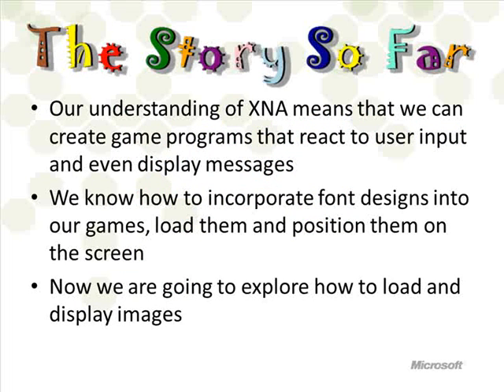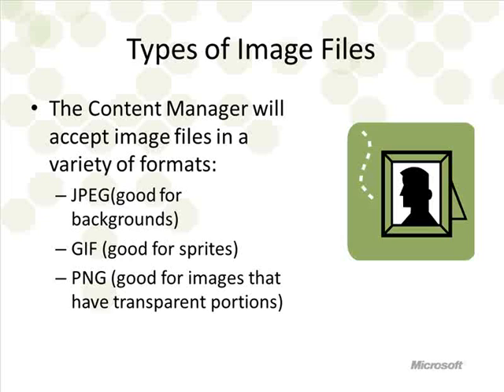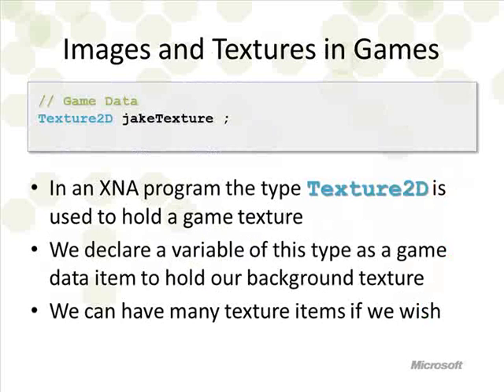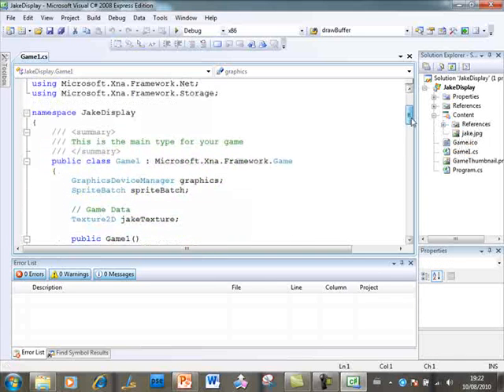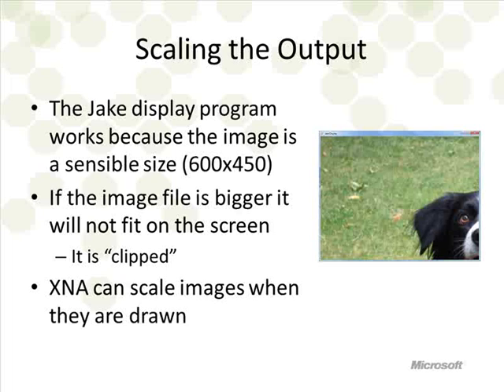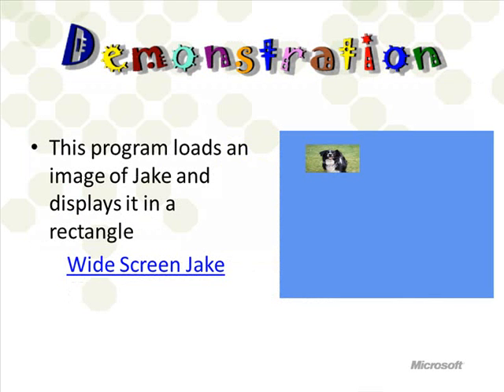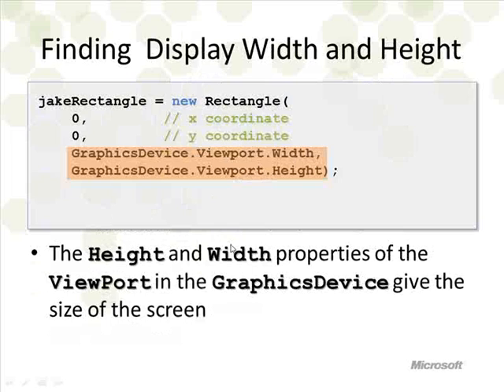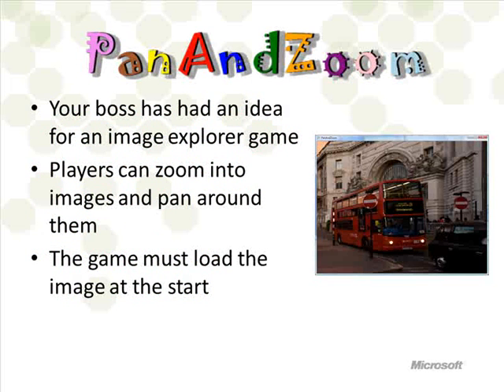Old School XNA Session 4 1 Displaying Pictures